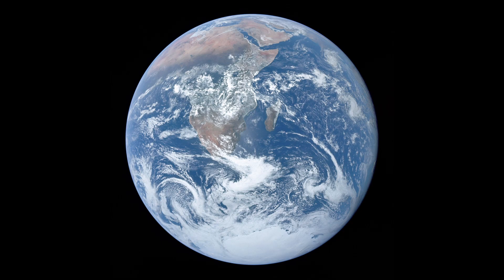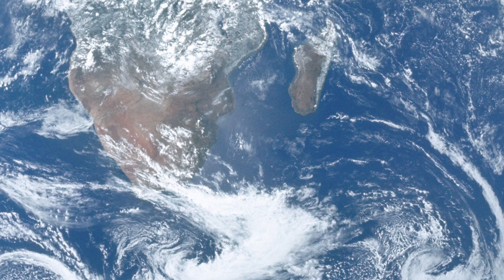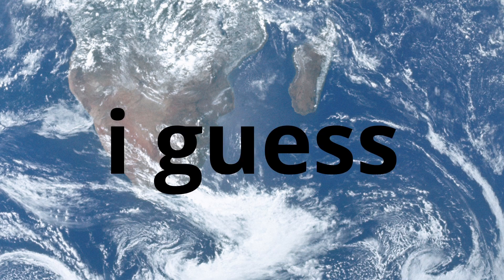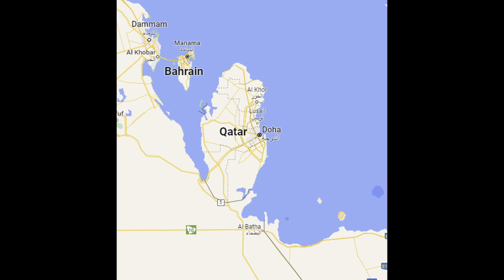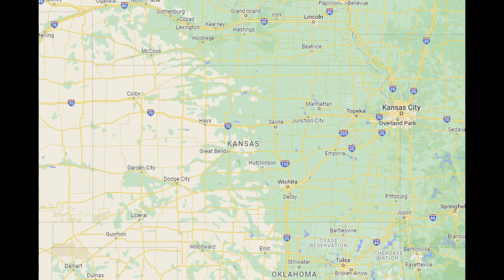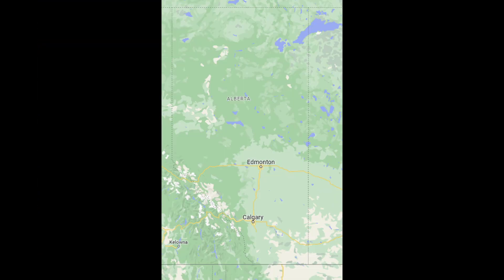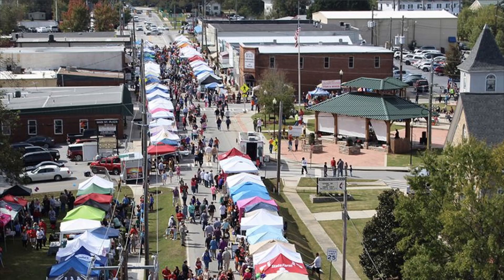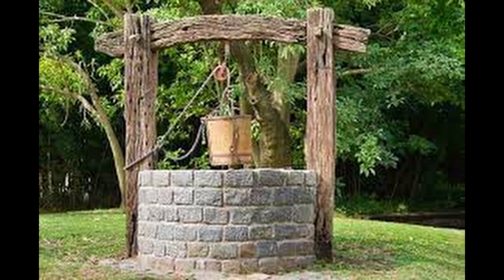This place is named after Iron Assault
This place loves iron assault so much that there named after it